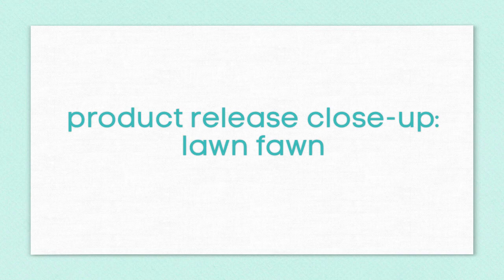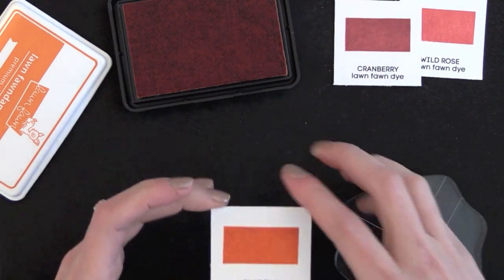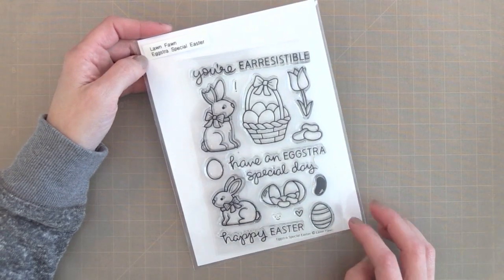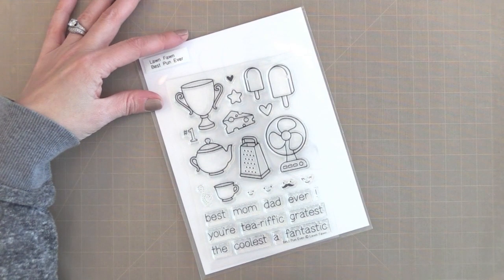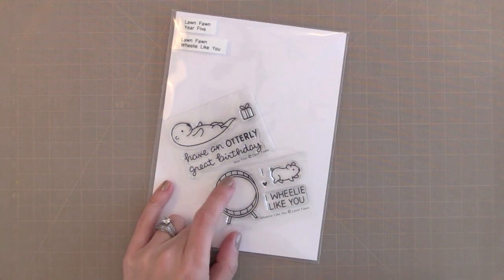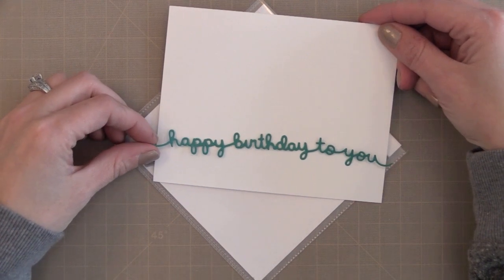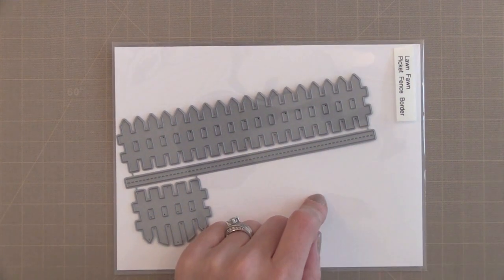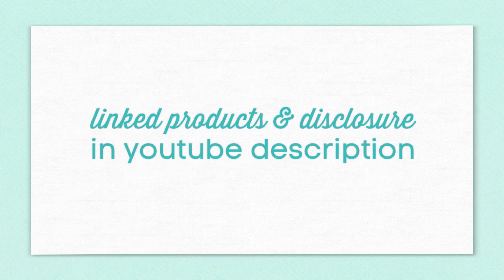Product Release Close Up: Lawn Fawn (Winter 2015)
A close look at the winter 2015 Lawn Fawn release.